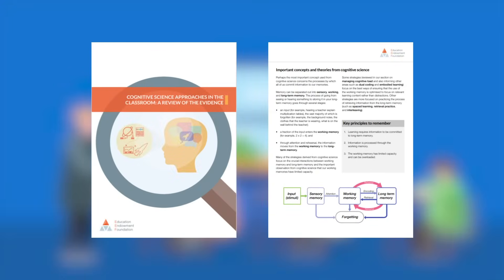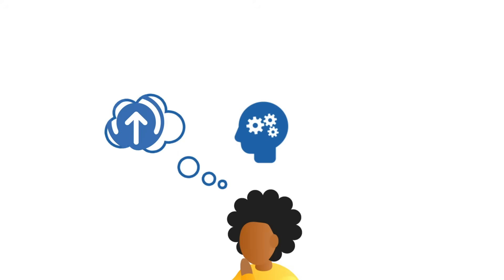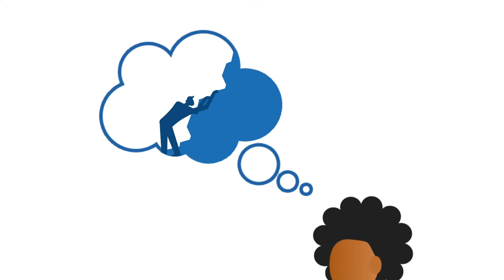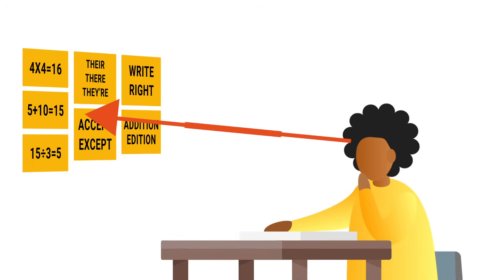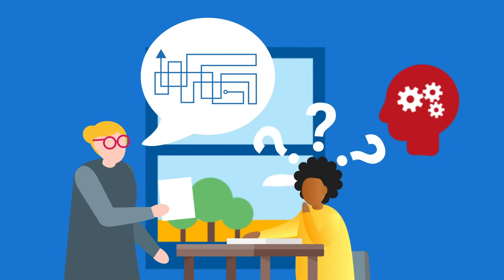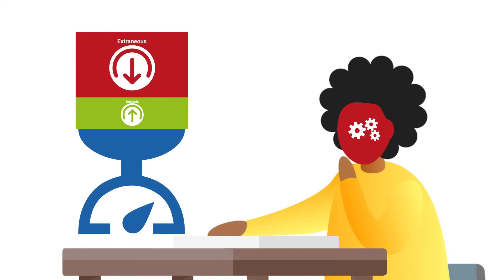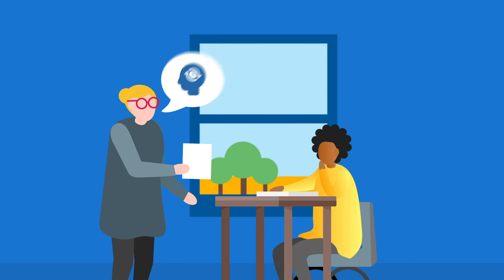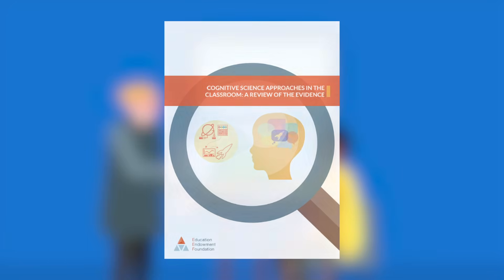Cognitive Load Theory: A brief explainer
This animation aims to provide a clear explanation of cognitive load theory and provide some possible strategies that teachers can utilise to tailor their planning and delivery to be mindful of these principles.

Consider how you may use this animation to develop a deeper understanding of cognitive science principles in your setting. It could be used:

- for strengthening understanding of and addressing misconceptions around the processes of memory;

- in supporting your early career teachers and their mentors in developing understanding of how pupils learn;

- as a starting point in a discussion around how to support students in classrooms in your settings.

It may also be helpful to make use of this poster to ensure familiarity with the language of memory and cognitive load before using the animation and for consolidation of understanding afterwards